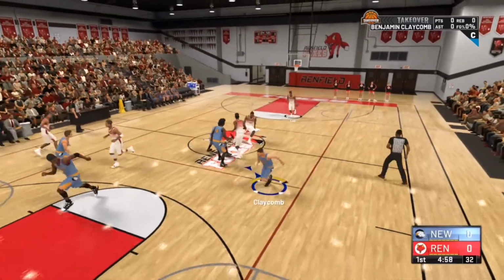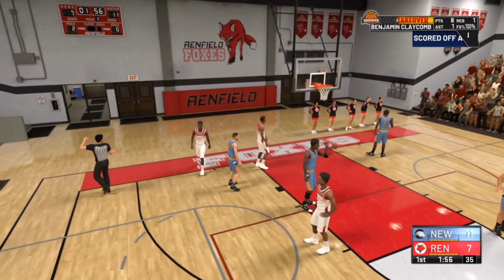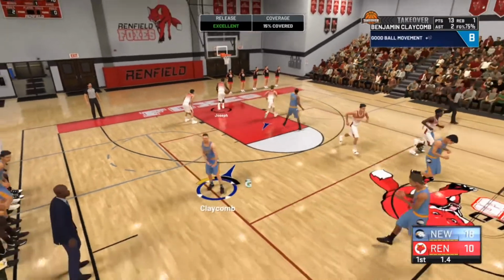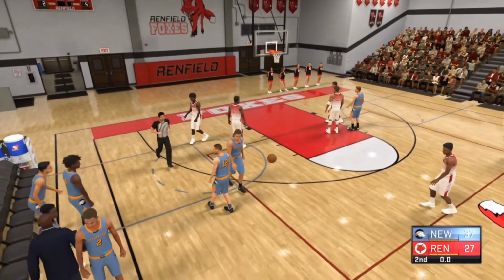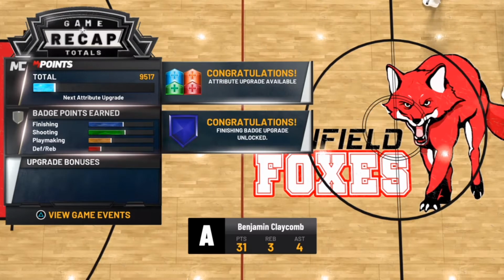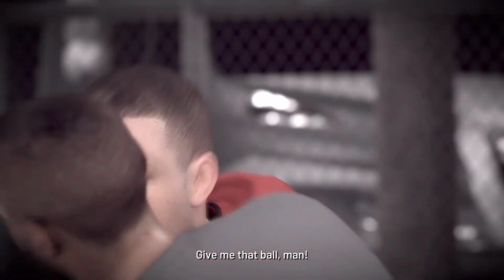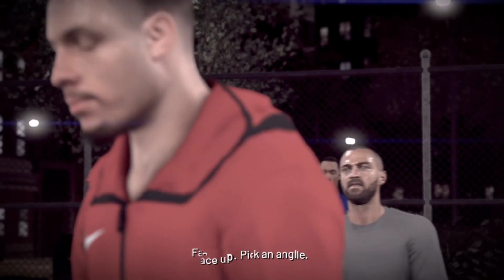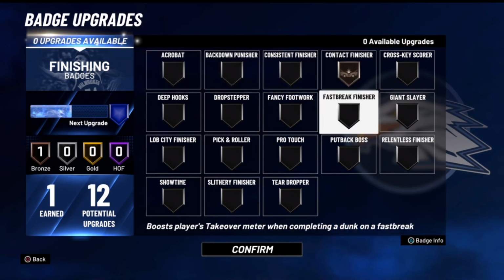MY PLAYER BREAKS HIS OWN ANKLES| Second Highschool Game |MyCareer Episode: 3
Time Stamps:

Beginning of game: 00:32
Half-time stats: 03:18
Injury: 04:31
End of game stats: 05:23
1st Cutscene (Me Talking): 06:08
2nd Cutscene (No Talking): 06:28
Last Cutscene(Me Talking): 10:44
Attribute Upgrades:11:55
Finishing Badge Upgrade:12:20

Coming off of a great first Highschool game Junior feels unstoppable, the next stop for him is a game against the Renfield Foxes. Renfield has star themselves in Rosenberg, and it just so happens that Junior is his matchup for the night. Who will be the star of tonight's show? Will Junior not only be able to compete with Rosenberg, but hold Rosenberg down to the fewest points possible?

Junior comes in the first half firing on all cylinders with many dunks a 3pt shot or two and even activating his takeover badge. He ends the first half with 22 Points 1 REB and 4 assists on 77% Field Goal Percentage, and a 10 point lead. Kicking of the 3rd quarter with making a 3 pt shot things are looking promising for a great second half. The Newark Eagles head coach decides to bench the star for almost the rest of the game pulling him in and out of play 3 times. finally in for a second and on his first play back, Junior goes up for the layup and lands weird injuring his knee. though he is hurt and limping he continues to fight through the pain determined to give his all, he sinks another shot and some free throws to end the game for his team.

They end up winning the game by a wide margin, a nearly 30 point lead. Junior putting up 33 Points, 3 REBs and 4 ASTs in only his second Highschool basketball game ever! Exciting stuff, but people cant help but be worried about Junior's knee. Will he be able to play in the next game? Will he make it to the invitational? find out next time on NBA 2K21 MyCareer Episode 2.